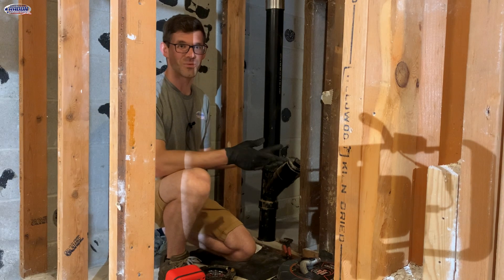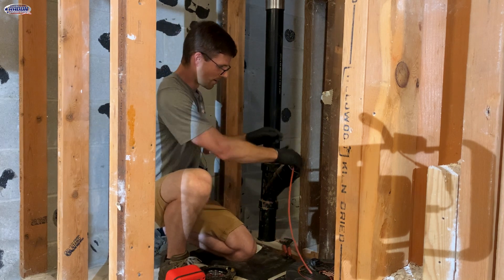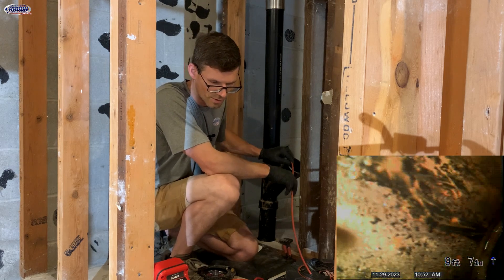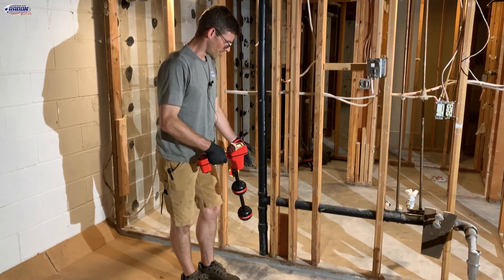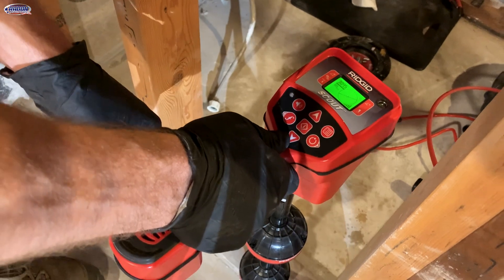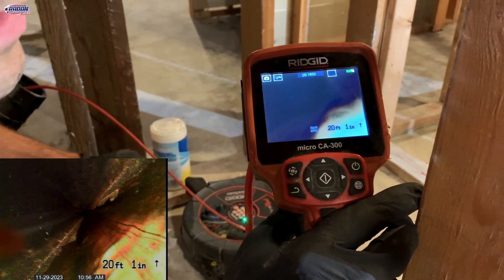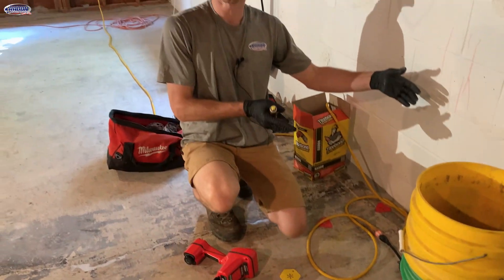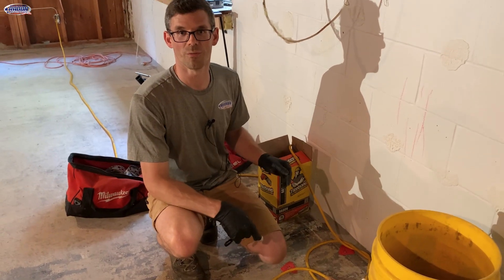Mapping Sub-Slab Plumbing with a Sewer Camera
In this video, we use a sewer inspection camera to map the plumbing beneath the slab of a home. Understanding the layout of sub-slab pipes helps us pinpoint suction point locations, avoid damaging the plumbing, and optimize the design of the mitigation system.

*Sewer Cameras and Locators*
Ridgid Sewer Camera
Ridgid Locator
Ridgid Locator
Ridgid Pipeline Locator
Ridgid Line Transmitter
Milwaukee Locator

📍 *Service Area*
Serving Colorado’s Front Range and Mountain Communities:

00:00 Intro
00:14 Using the sewer camera to track plumbing
01:26 Which camera to get?
03:25 Finding suction points
03:51 It's essential